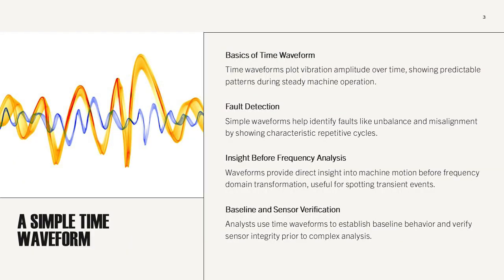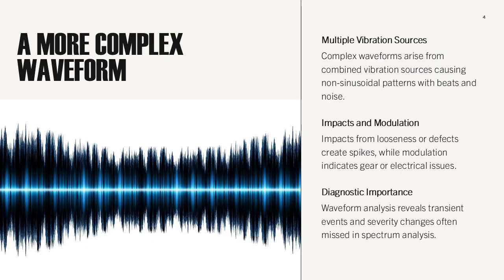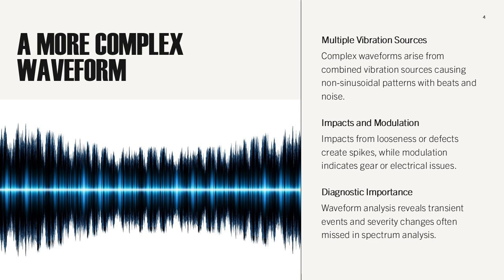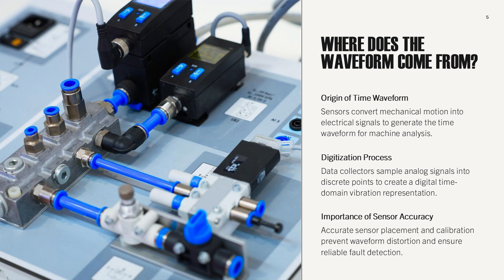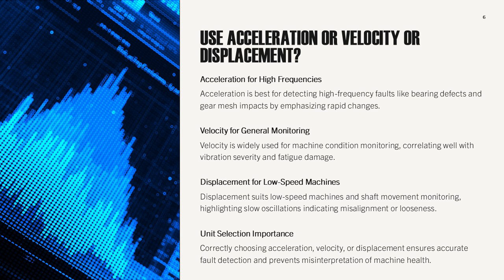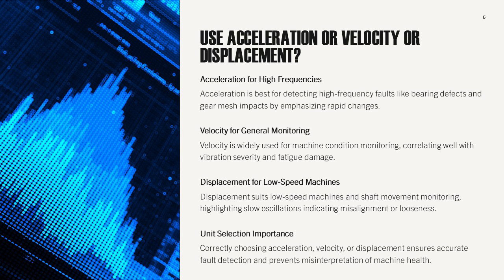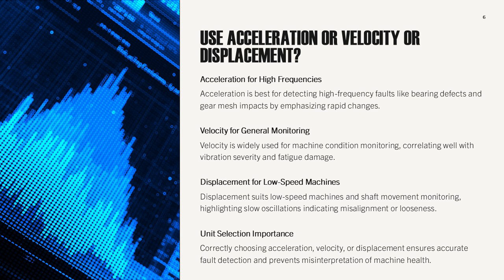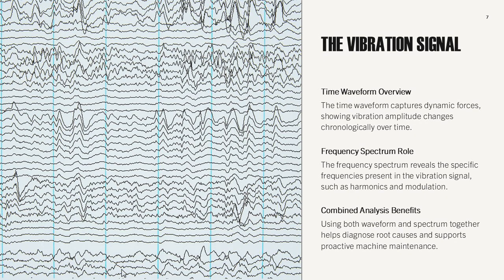Vibration Analysis -Signal Processing -Time Waveform Analysis -Signal patterns through temporal data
Vibration Analysis - Signal Processing - Time Waveform Analysis - Understanding signal patterns through temporal data